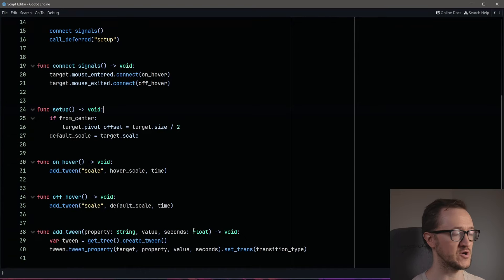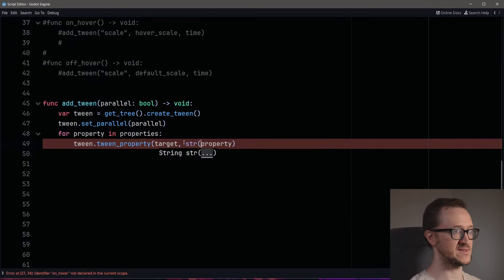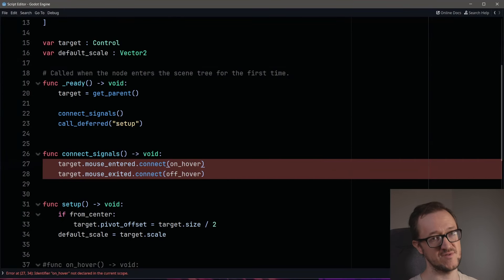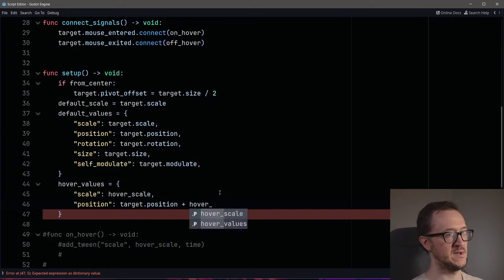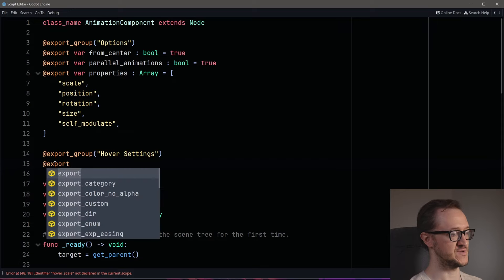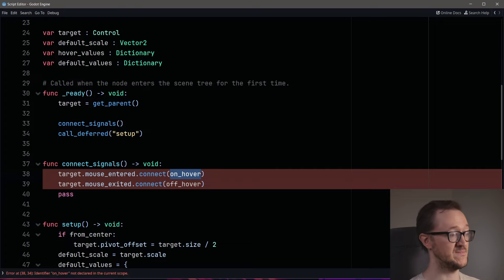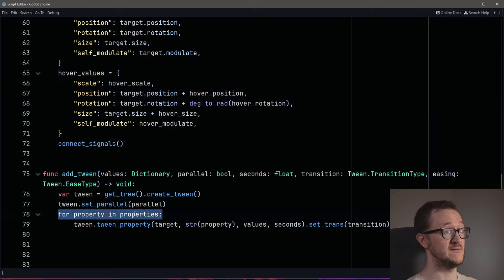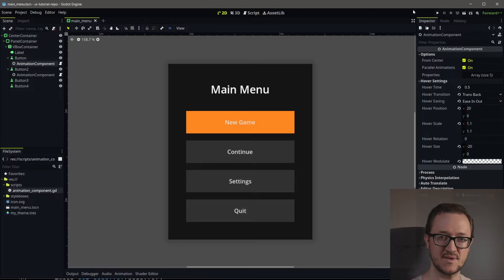Multiple UI Animations in the Godot Engine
In this Godot 4 tutorial, we're creating a custom animation component that can easily animate any control node or ui element in the Godot Engine. For now, we'll focus on scaling our menu buttons but we will add position, scale, and rotation options in the next video.

0:00 - Introduction and Overview
0:23 - Current Setup and Function Explanation
0:41 - Modifying the Add Tween Function
1:02 - Setting Parallel Function
1:47 - Creating Properties Array
3:00 - Running Through Properties with For Loop
4:12 - Adding Seconds, Transition, and Easing Parameters
5:04 - Creating Hover and Default Value Dictionaries
8:00 - Handling Scaling and Sizing Issues
10:20 - Populating Hover and Default Values
11:30 - Adding Export Variables for Hover Settings
14:01 - Connecting Signals to Add Tween Function
16:50 - Testing and Adjusting Values
19:10 - Running Animations Sequentially and Simultaneously
20:18 - Modulating Colors and Transparency
20:50 - Conclusion and Final Remarks

This series is part of my sponsored User Interface (UI) and Control Node tutorial series where we will walk through how to create various user interfaces, heads up displays, and more in Godot 4, step by step.  I won't be skipping any steps in the process and everything will be sequential video to video.